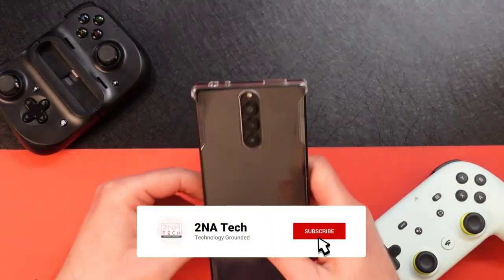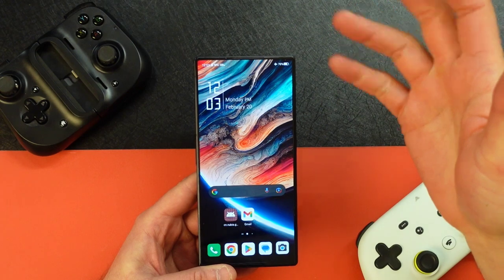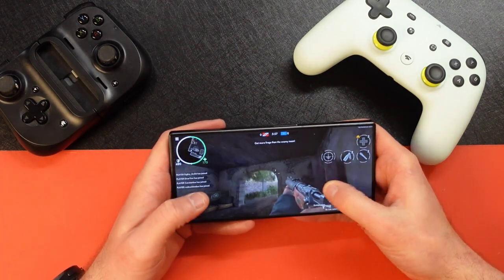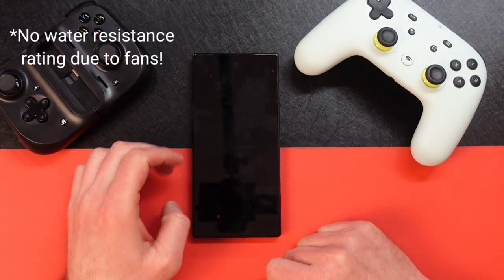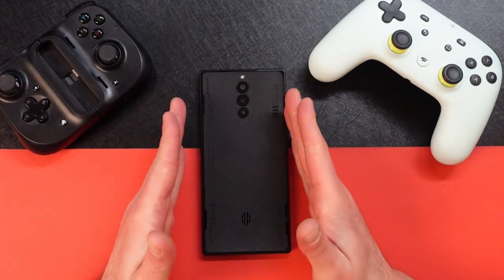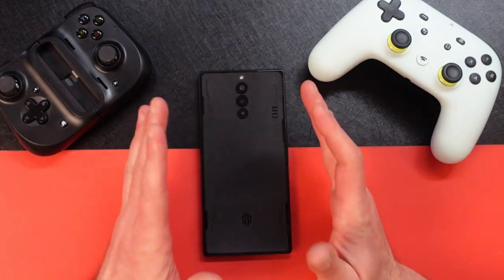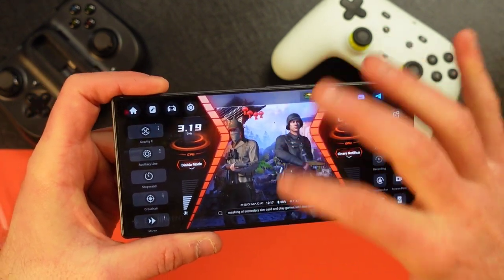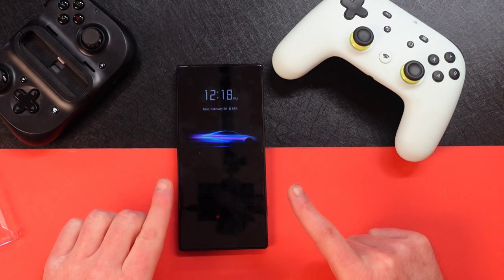Should You Buy? Redmgic 8 Pro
Should you buy this gaming phone?  Are gaming phones worth the money?  Is this phone really BEAST MODE?